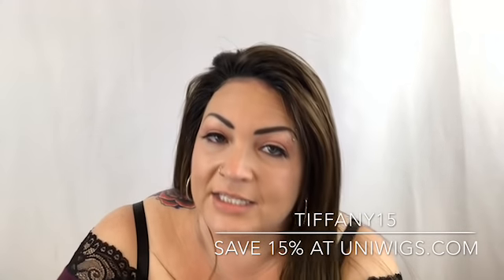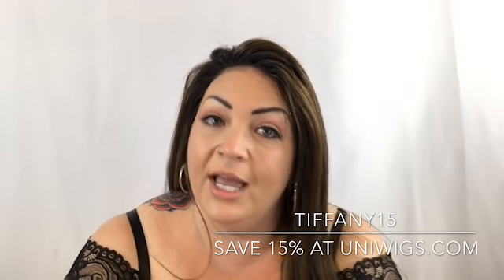WHAT WIG?!.. Perfection!!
Reviewing the Human Hair PERFECTION wig from Uniwigs! Click the link below to check this beauty out!

Color: T1B-246
length: 14"
Cap: lace front

Come visit my Facebook and Insta!